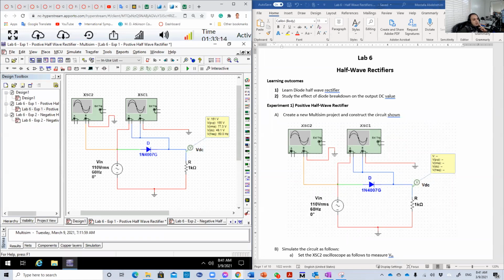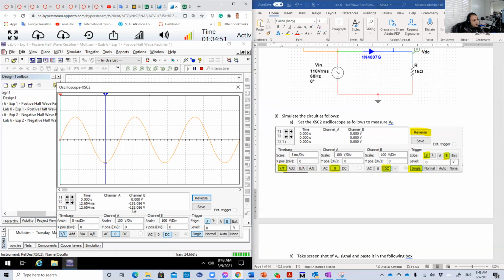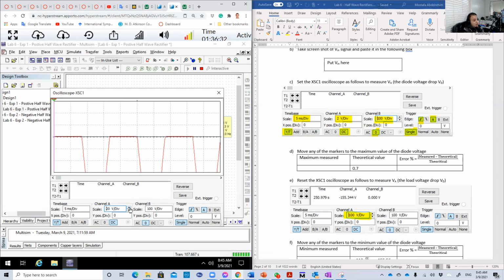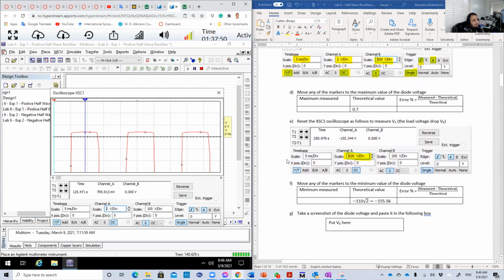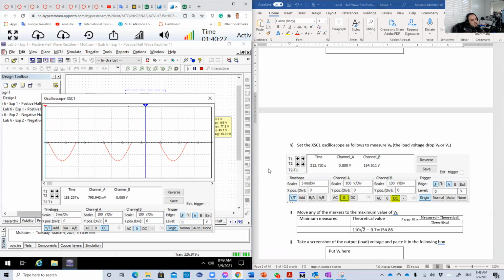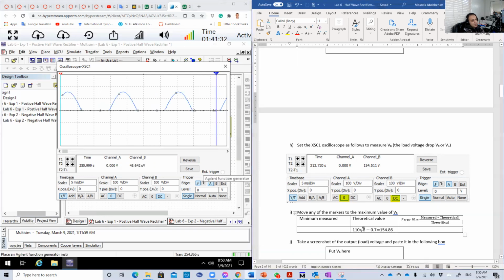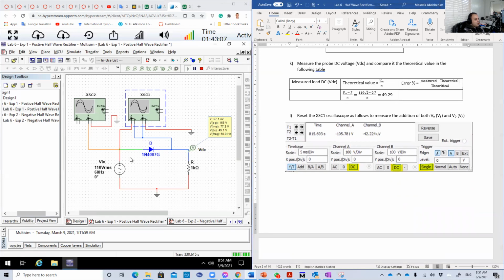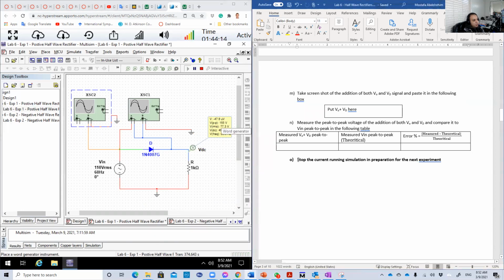lab 6a Positive half wave rectifier in Multisim